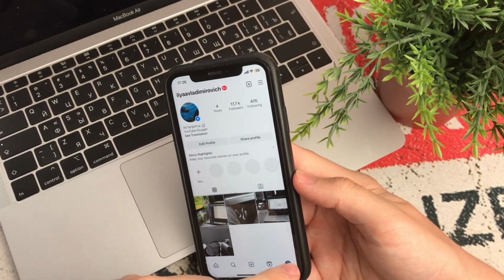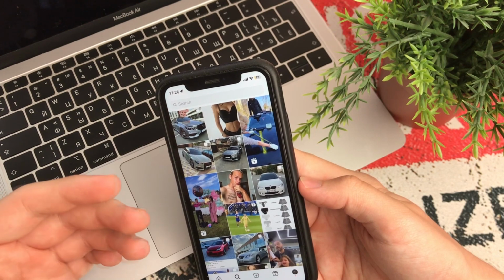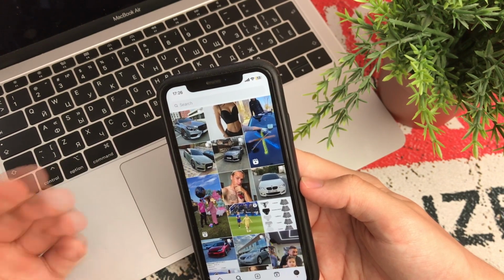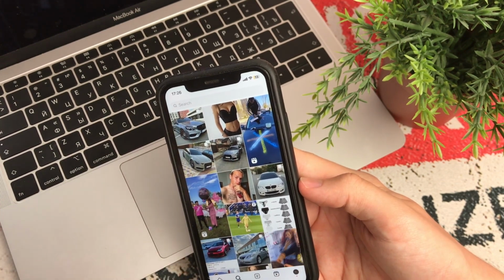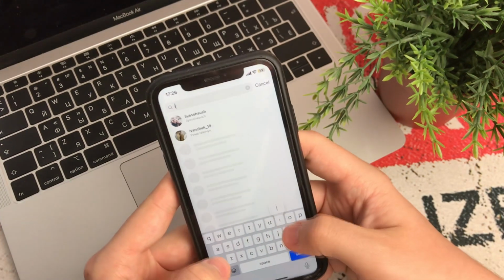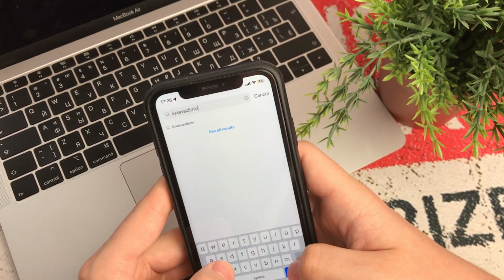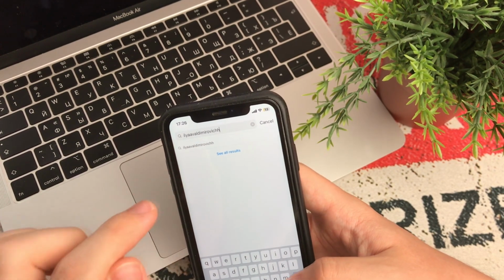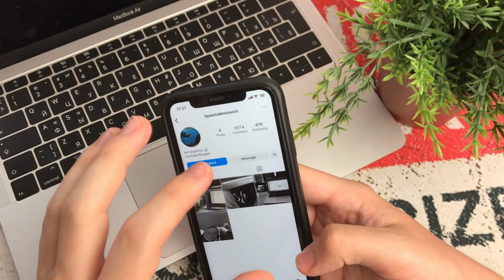How to See who Blocked on Instagram | Top Instagram Features